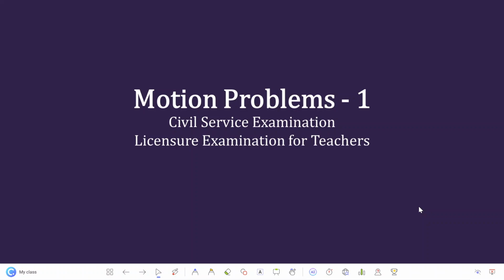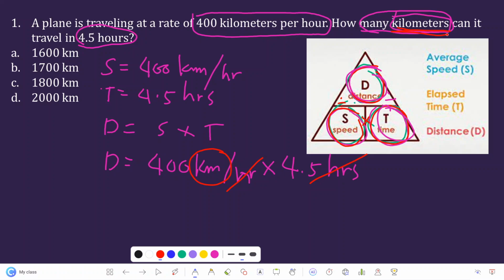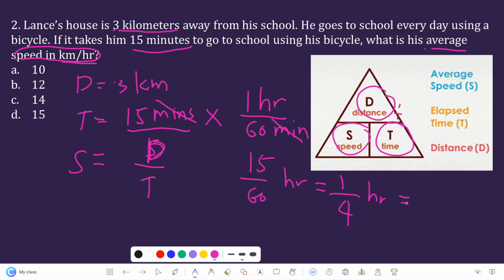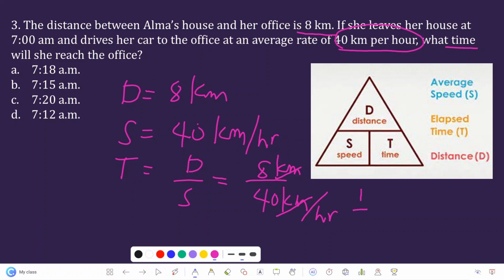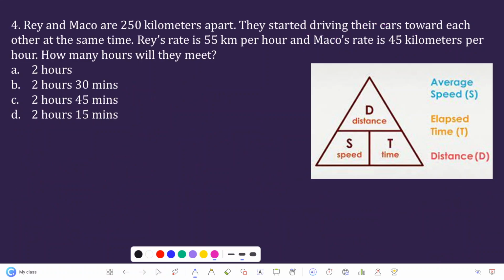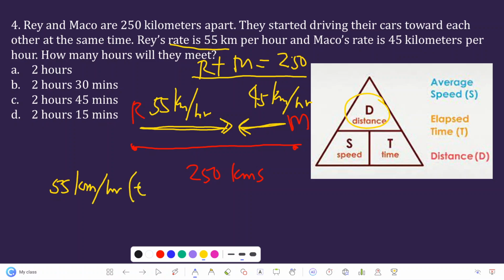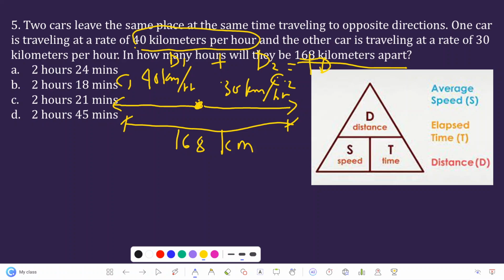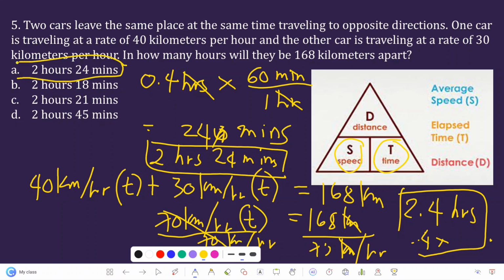Motion Problems for Civil Service Exam and LET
Motion Problems for Civil Service Exam and Licensure Examination for Teachers